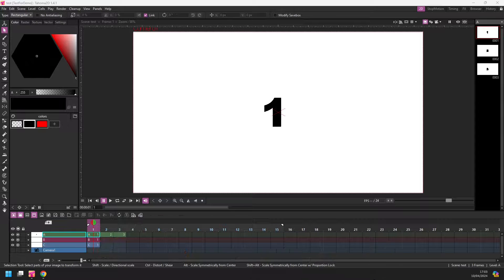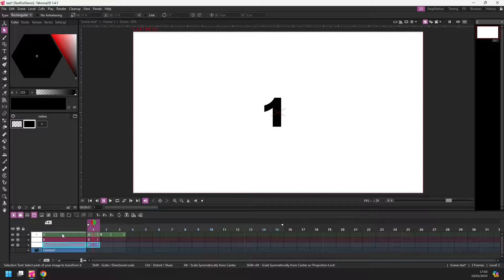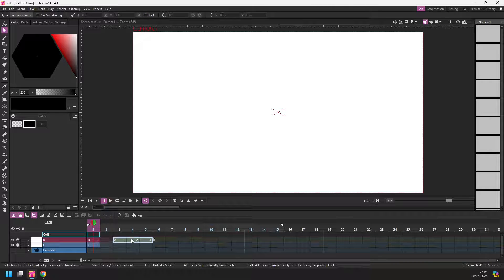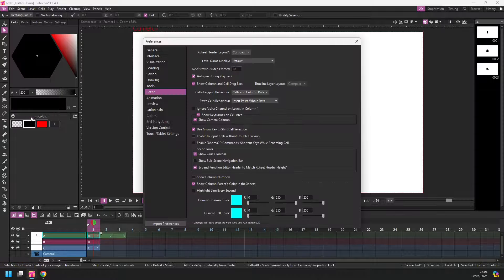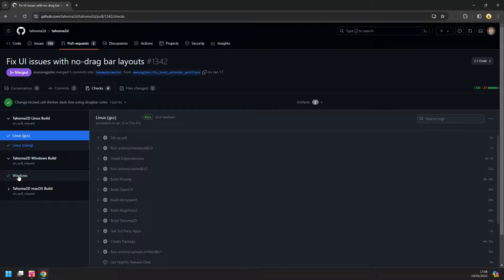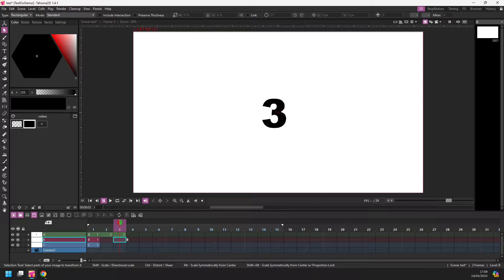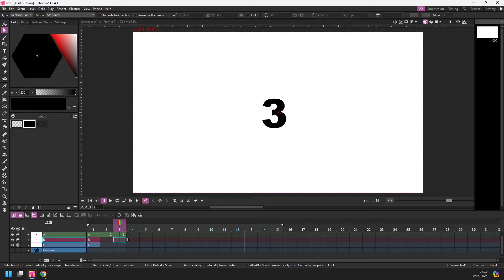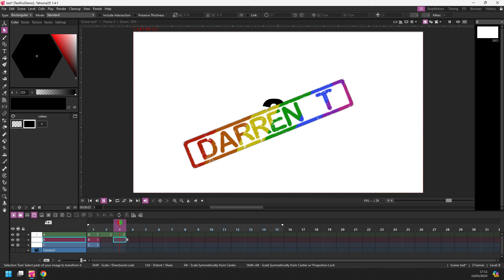Day 1: NEW Re-ordering timeline frames in Tahoma2D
Today, I show how you can now, more easily & quickly, drag your frames around the timeline and adjust the position of the columns. This is a personal favourite of mine as it’s the first thing I noticed when using the timeline and the first thing everyone else notices!
And I also chat a little about which is better, Tahoma2D or OpenToonz!

Discord: For help & tips setting up and using OpenToonz, chat with animators & developers and enter animation challenges. And my other socials: